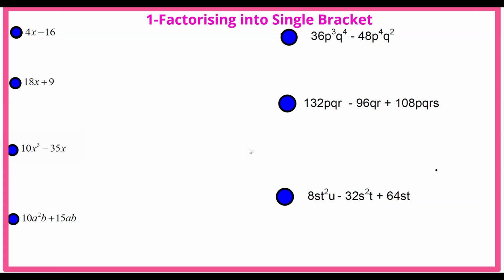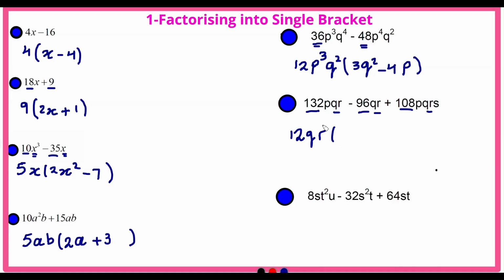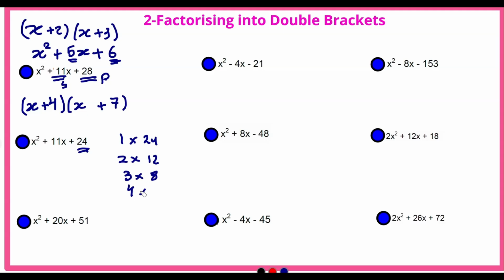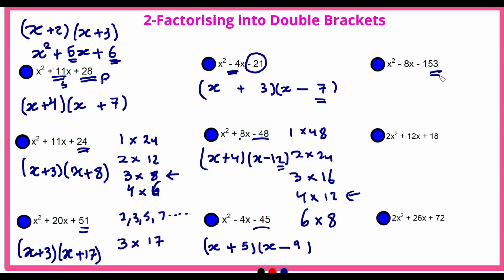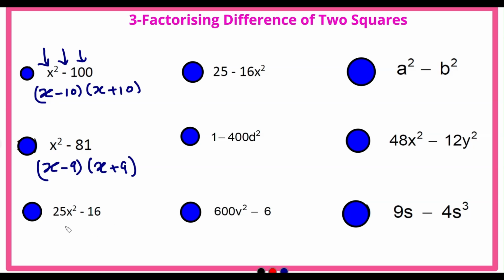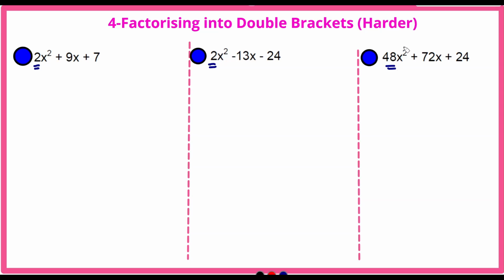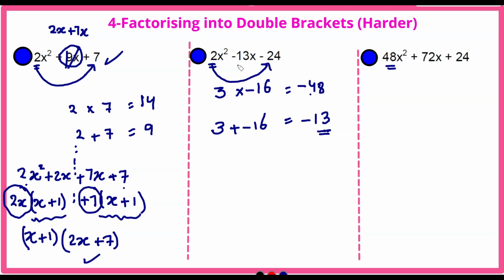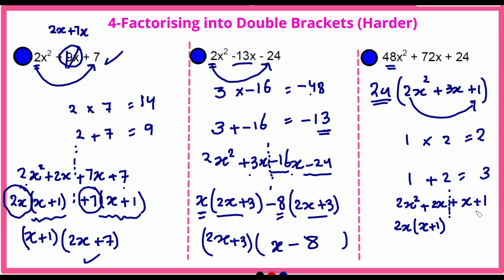All About Factorising للمدارس اللغات وتجريبي وخاص Edexcel IGCSE Maths ماث